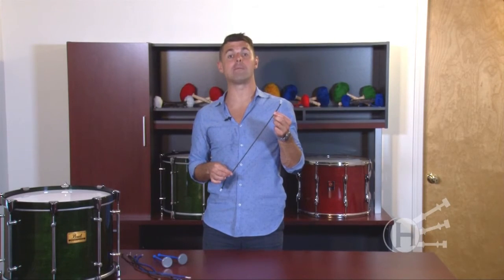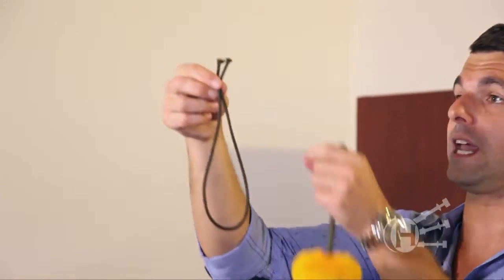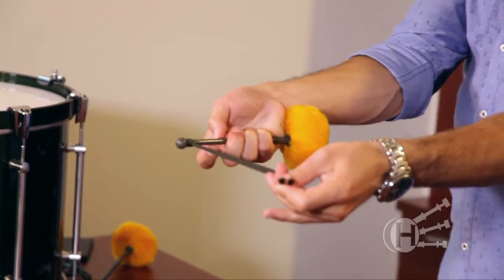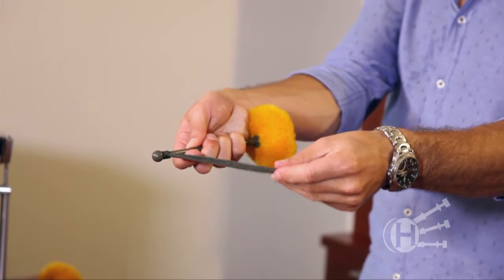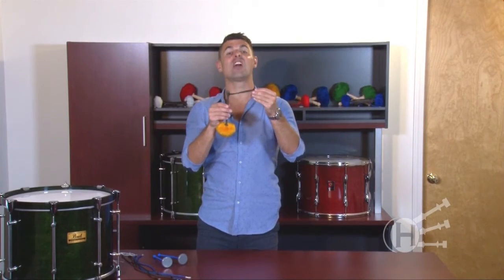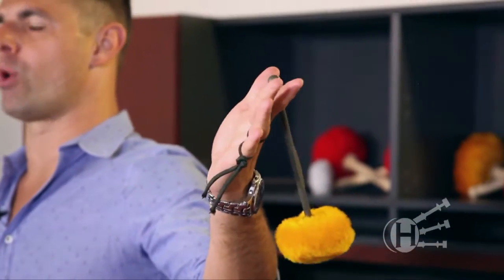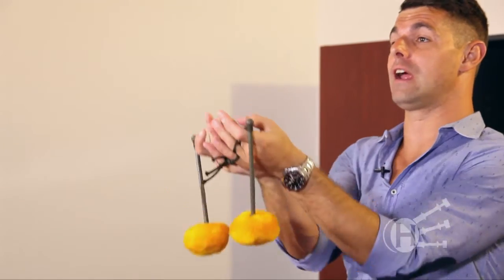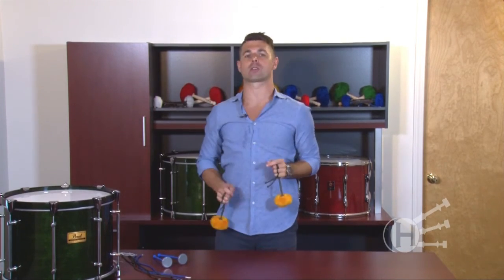TyFry Flourishing Cords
Tyler Fry shows you how to tie and wrap tenor mallet cords for comfortable flourishing.